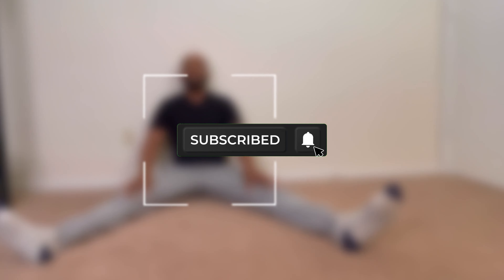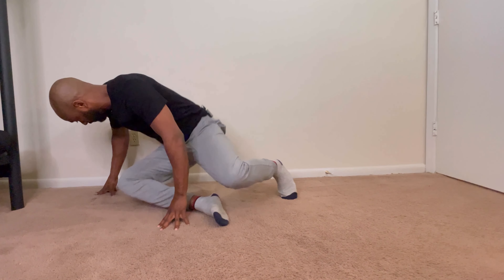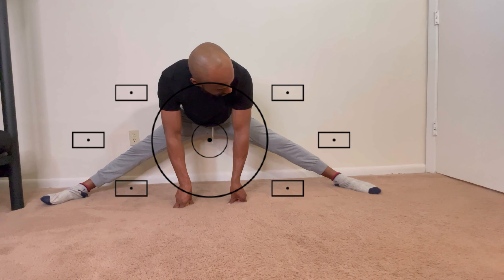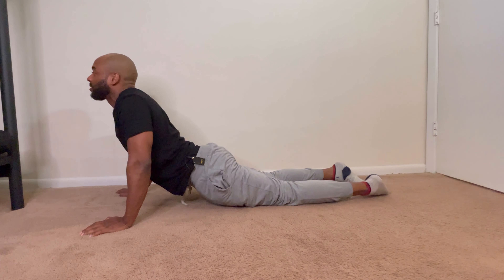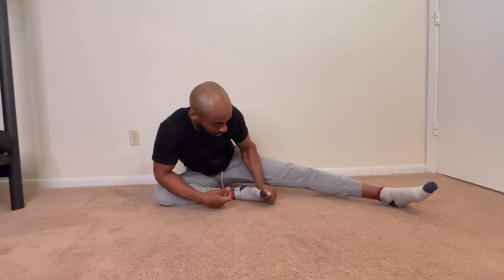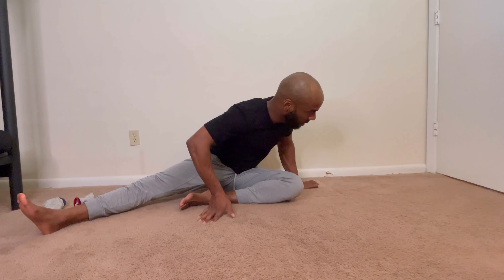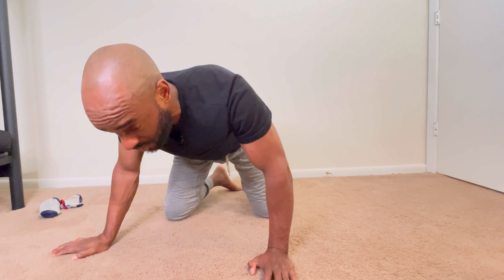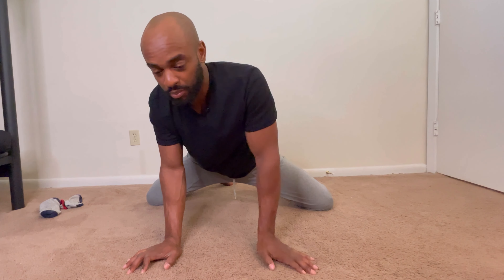My journey on the splits (learning how to do a split.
I start learning how to do a split